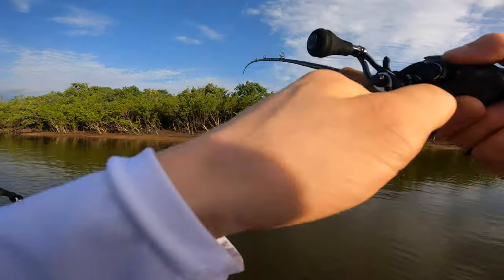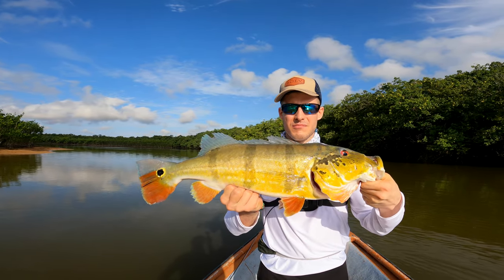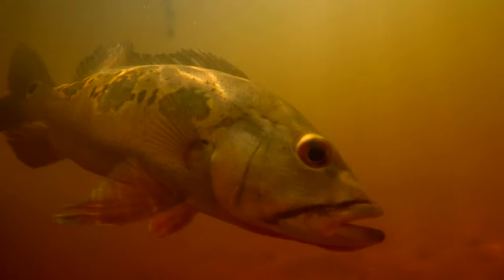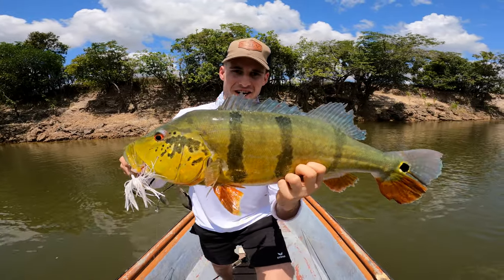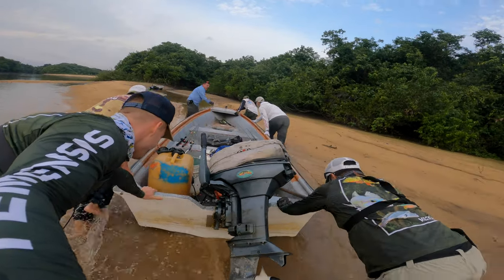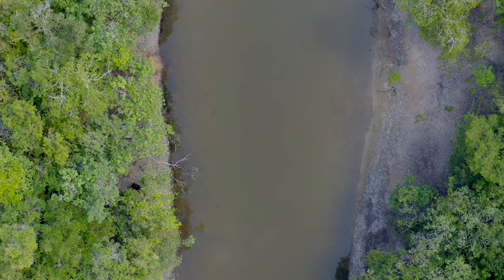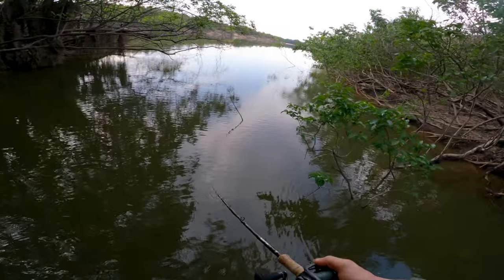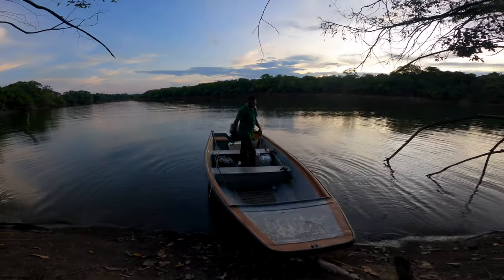Top Water Fishing For Monster Peacock Bass Part 1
This week's guest angler is Jan Klaeui and he is taking us to Colombia for some epic top water lure fishing for Peacock bass!

Expect to see some explosive takes and some truly impressive fish!